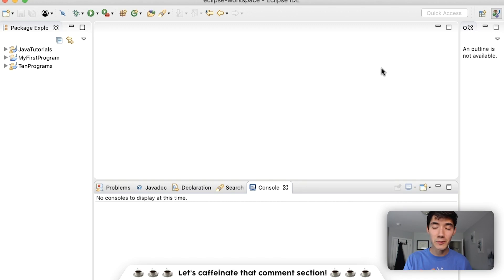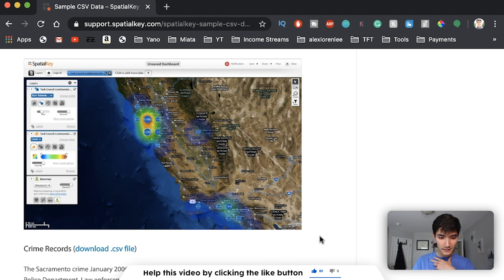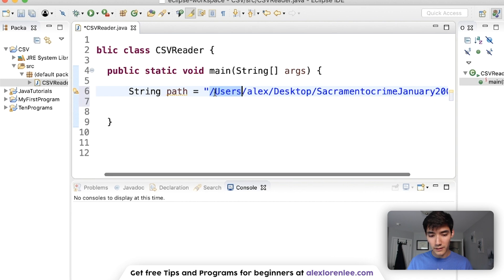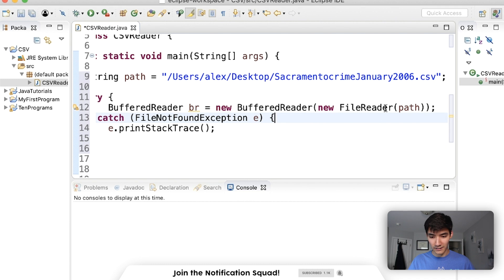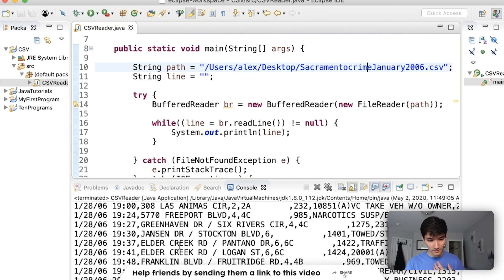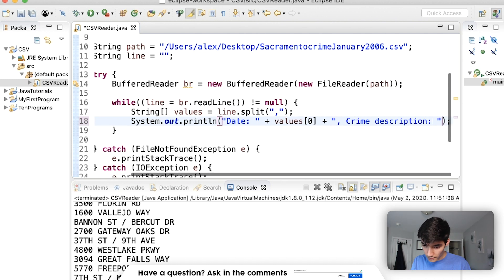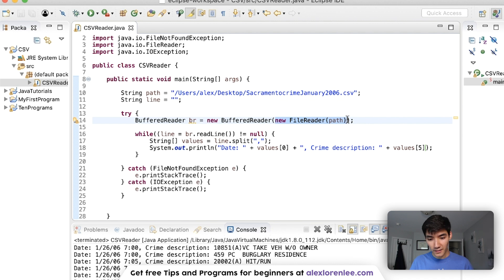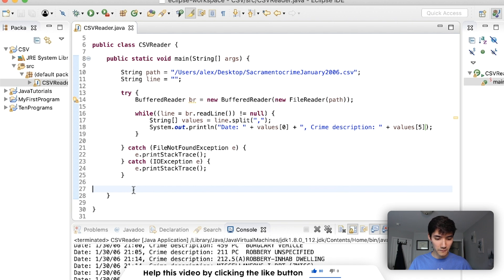Java: Read a CSV File into an Array #49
$1,000 OFF ANY Springboard Tech Bootcamps with my code ALEXLEE. See if you qualify for the JOB GUARANTEE!

An easy way to read a CSV file in Java efficiently is with the BufferedReader. We can just use it's readLine method until the very end and split the file by commas to store it into our String array.

I hope this helps you read your csv file in java :) This is GREAT practice for getting your feet wet reading files!

I hope you enjoyed java csv file reader!

Alex Lee